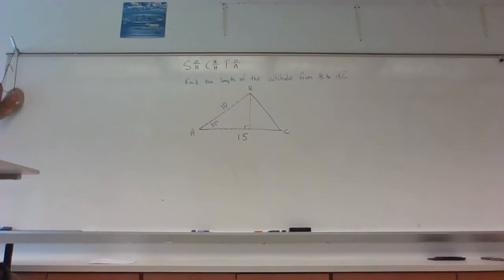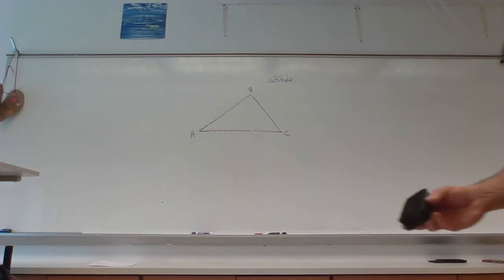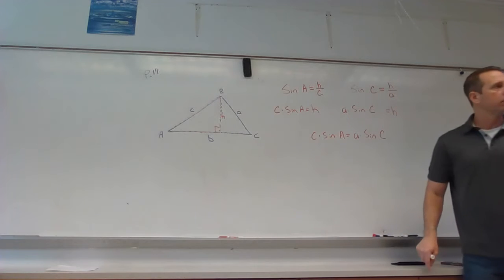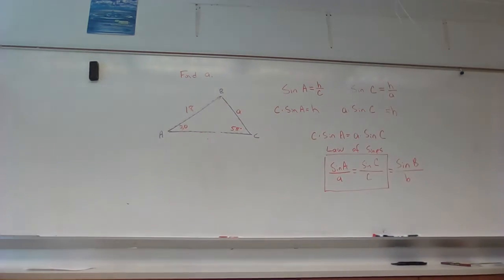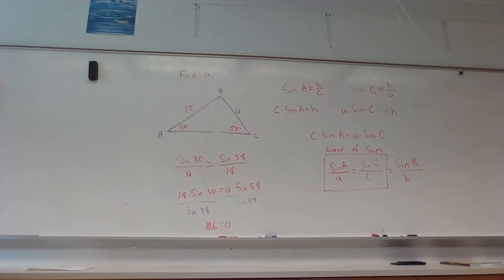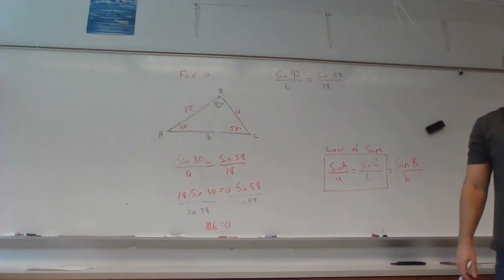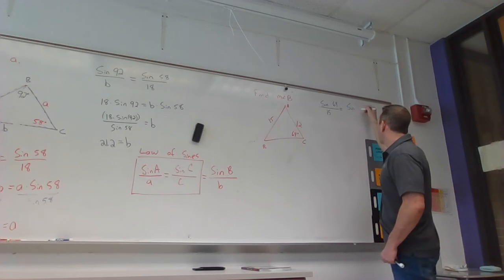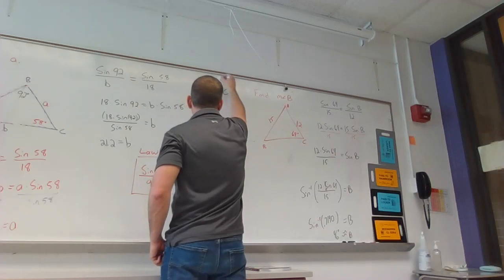Derive Law of Sines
Where does Law of Sines come from?
Find missing sides and angles using Law of Sines.